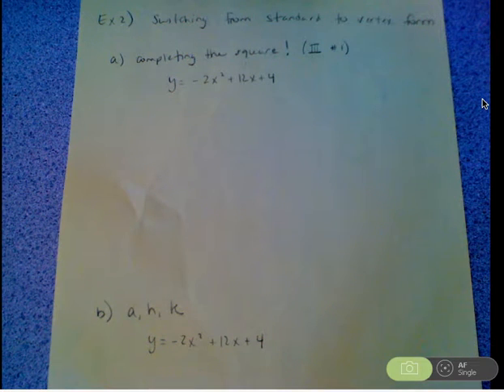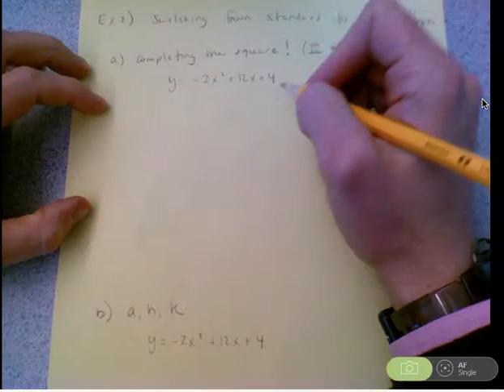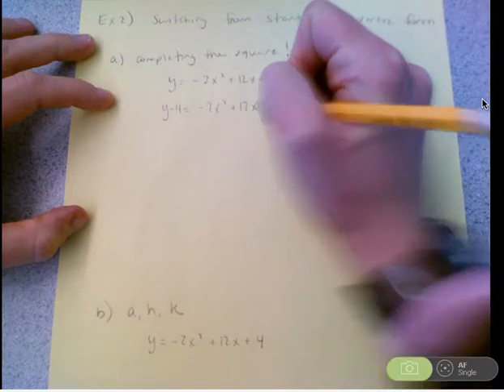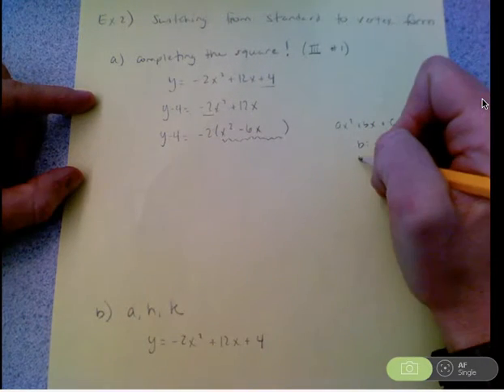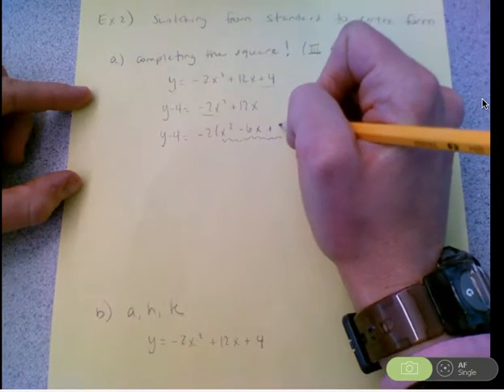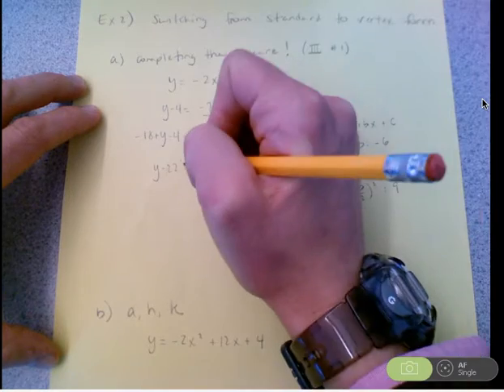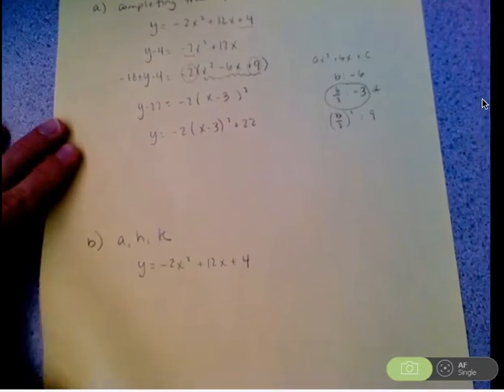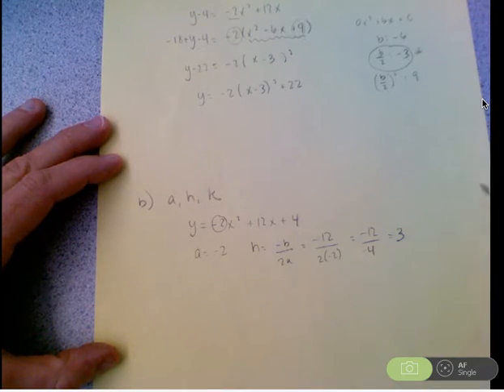Writing Quadratics Ex 2